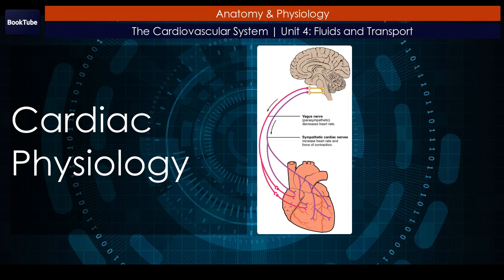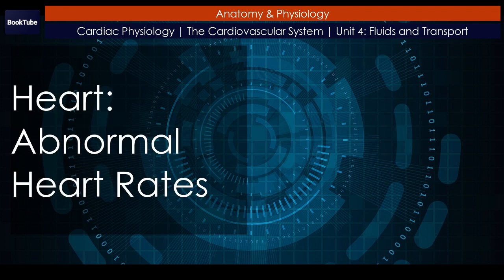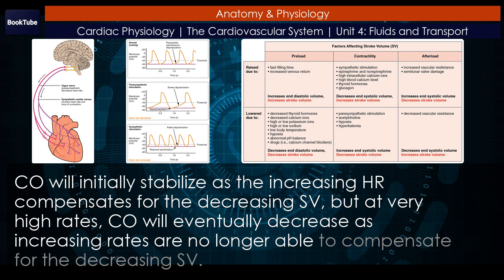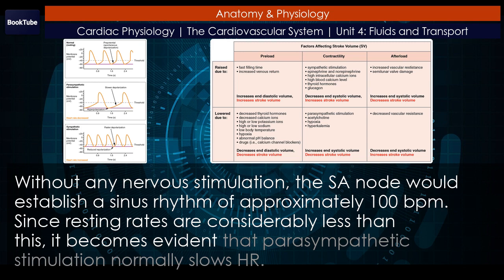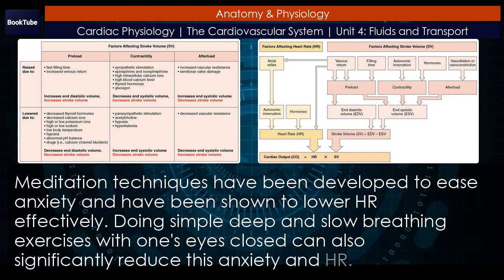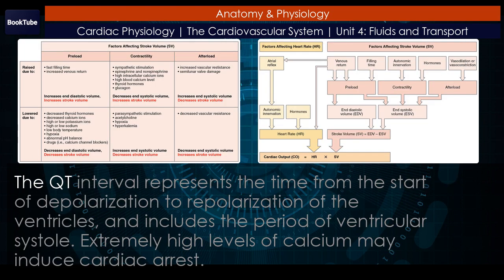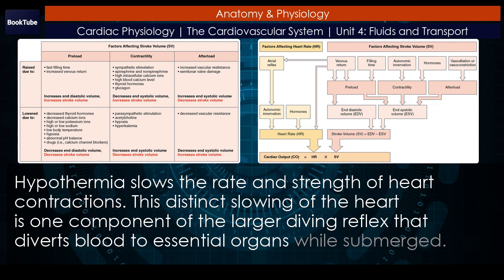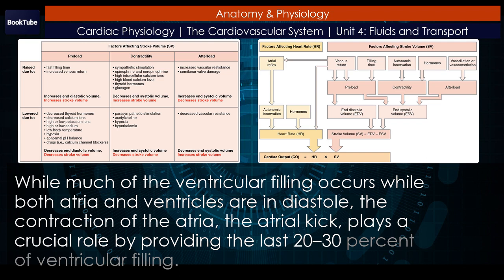Cardiac Physiology | The Cardiovascular System | Unit 4: Fluids and Transport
Many factors affect HR and SV, and together, they contribute to cardiac function. HR is

largely determined and regulated by autonomic stimulation and hormones. There are several
feedback loops that contribute to maintaining homeostasis dependent upon activity levels,
such as the atrial reflex, which is determined by venous return.

SV is regulated by
autonomic innervation and hormones, but also by filling time and venous return. Venous
return is determined by activity of the skeletal muscles, blood volume, and changes in
peripheral circulation. Venous return determines preload and the atrial reflex. Filling
time directly related to HR also determines preload. Preload then impacts both EDV and
ESV. Autonomic innervation and hormones largely regulate contractility. Contractility
impacts EDV as does afterload. CO is the product of HR multiplied by SV. SV is the
difference between EDV and ESV.

00:00 Cardiac Physiology
00:27 Resting cardiac output
02:55 Exercise and maximum cardiac output
03:47 Heart rates
04:43 Disorders of the…
08:35 Correlation between heart rates and cardiac output
10:39 Cardiovascular centers
14:46 Input to the cardiovascular center
18:53 Disorders of the…
20:38 Other factors influencing heart rate
21:20 Epinephrine and norepinephrine
22:13 Thyroid hormones
22:56 Calcium
23:46 Caffeine and nicotine
25:11 Factors decreasing heart rate
28:47 Stroke volume
29:27 Preload
32:46 Contractility
36:57 Afterload
37:48 Chapter review